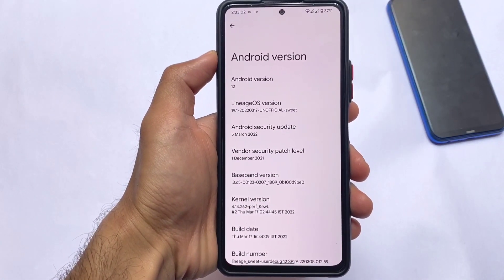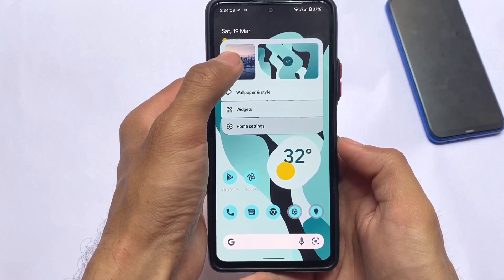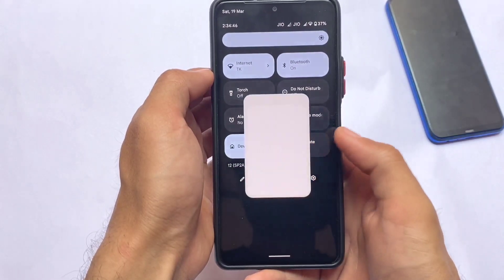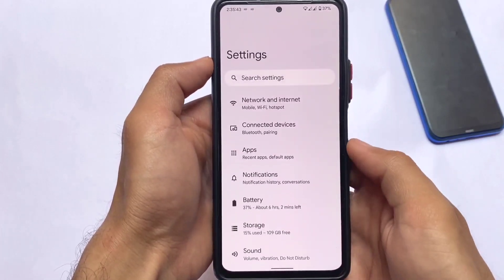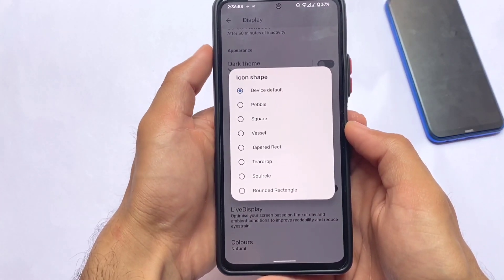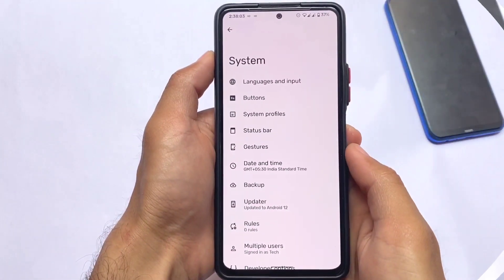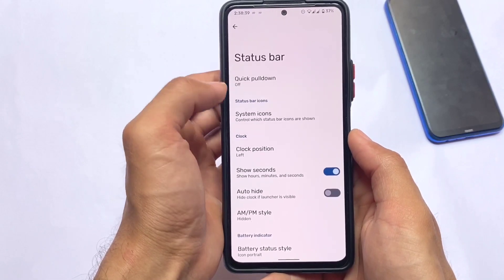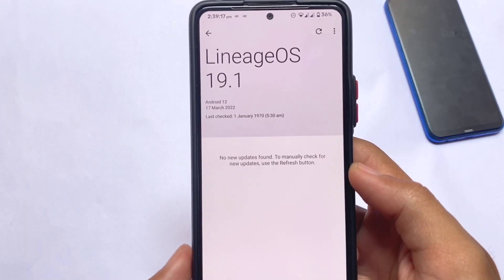Finally Lineage OS 19.1 is here - First Look | Android 12.1 a.k.a Android 12L !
Hey guys, What's Up? Everything is good I Hope. In this video, I'm gonna show you " Finally Lineage OS 19.1 is here - First Look | Android 12.1 a.k.a Android 12L ! ". Make Sure to watch this video till the end to understand everything.

00:00 Intro
00:15 Android 12
00:28 Home
00:53 QS
01:28 LOS Apps
01:50 Settings
02:03 Display
02:34 Monet
02:54 Security
03:09 Else